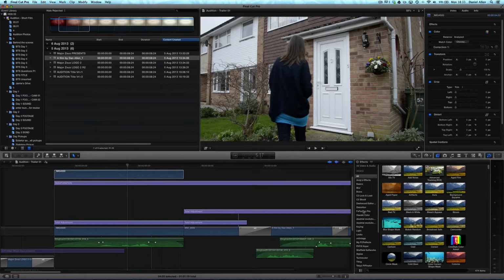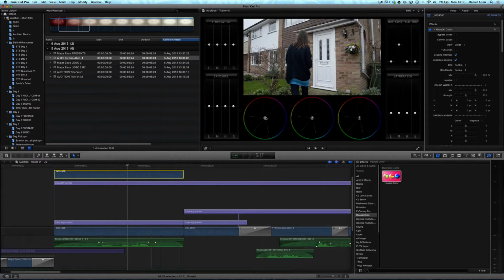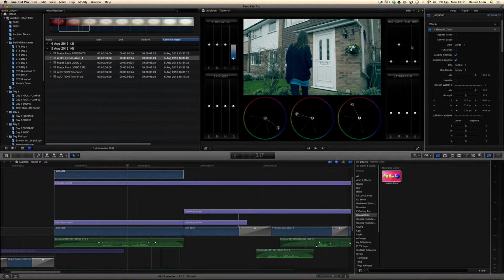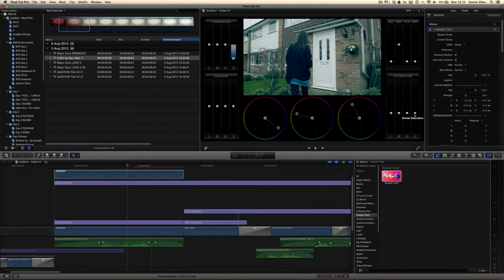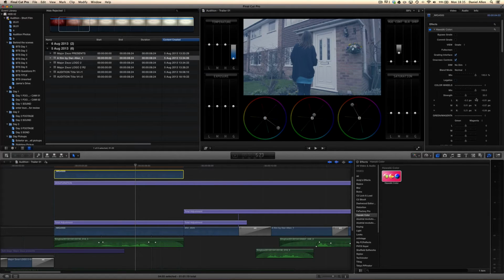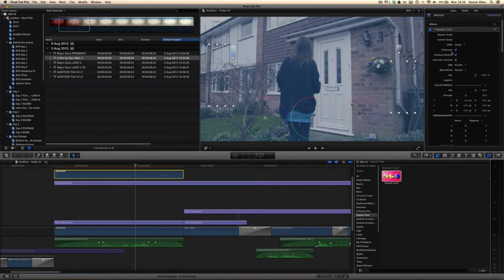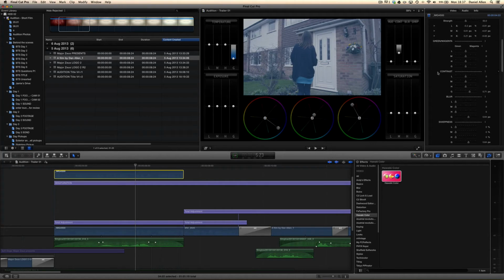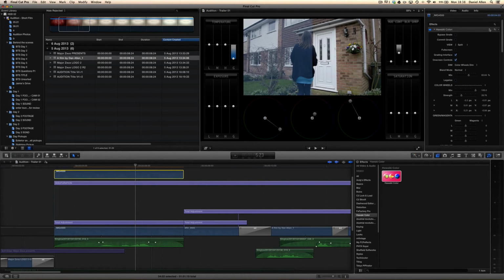FCPX Tutorial / Review - Hawaiki Color Plug-in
FCPX Review Series - Please DONATE - In this HD Voice tutorial for Apple Final Cut Pro X 10 we learn how to use Hawaiki's Hawaiki Color, an accessible and easy to use colour grading application with great accessibility features.

LINKS:
Final Cut Pro X Basics Tutorial Pt. 2 - Color Correcting / Grading

Dan Allen